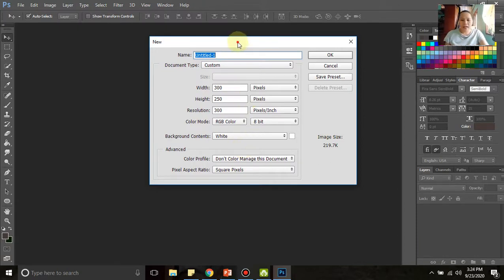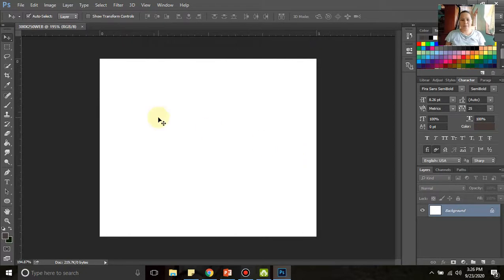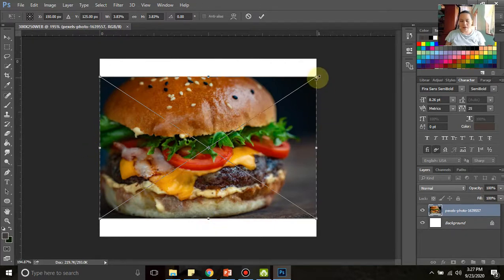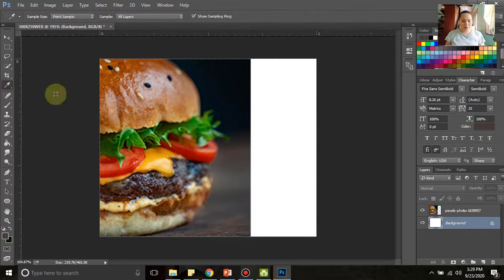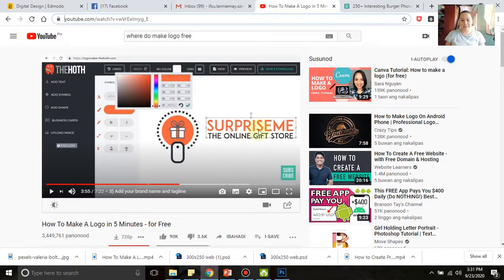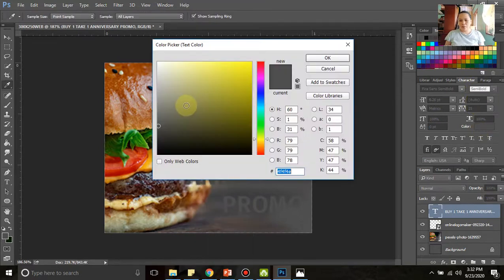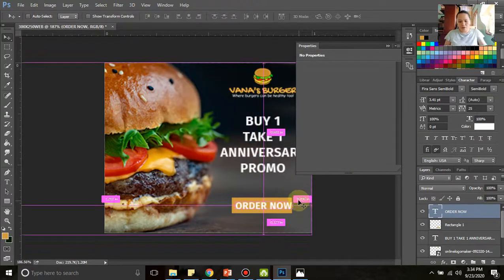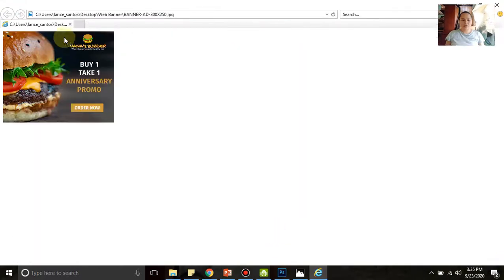Designing Static Banner Ad in Photoshop